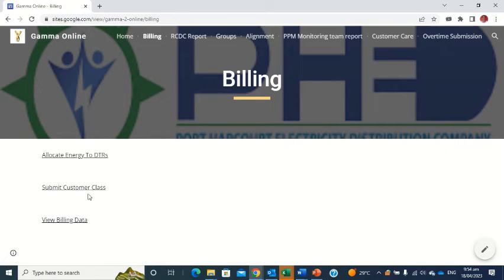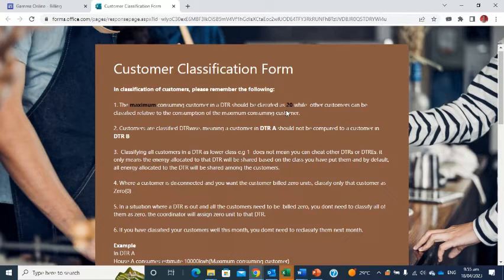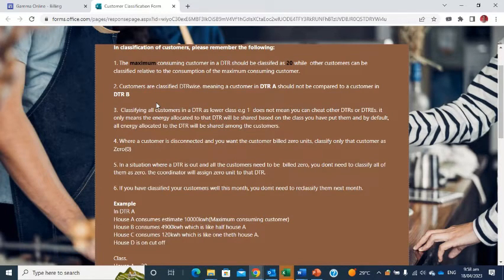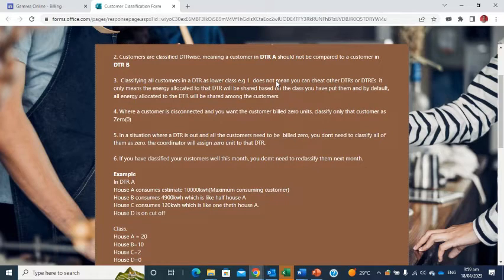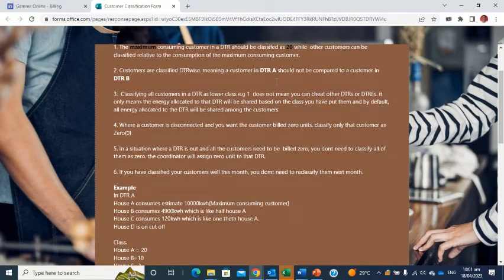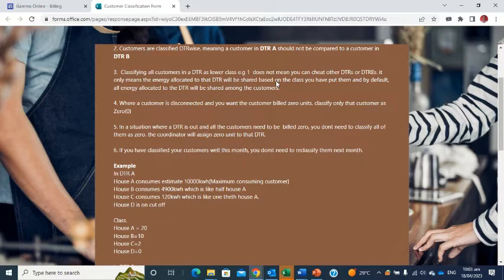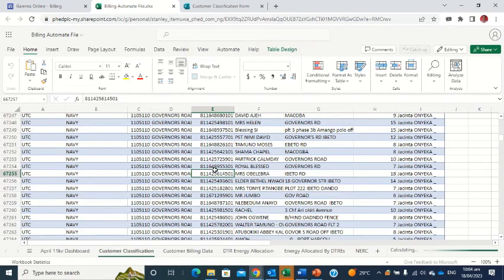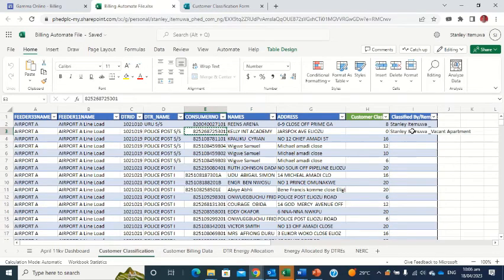Customer Classification for billing